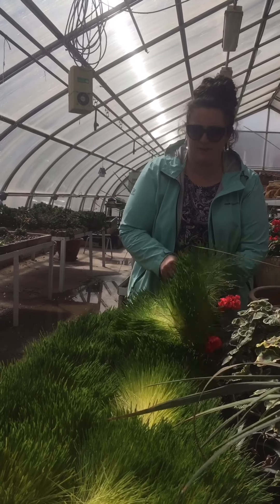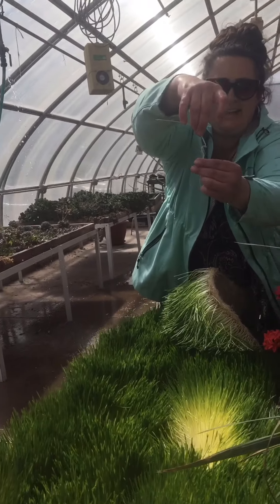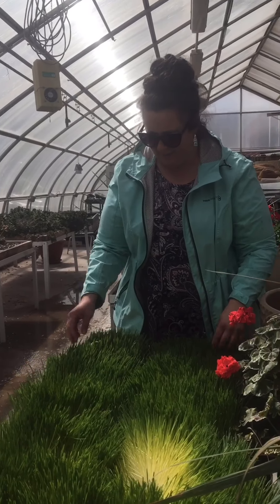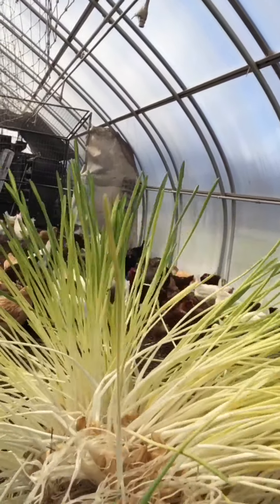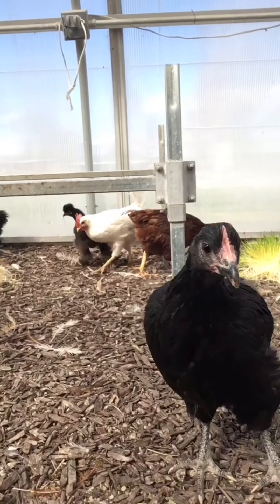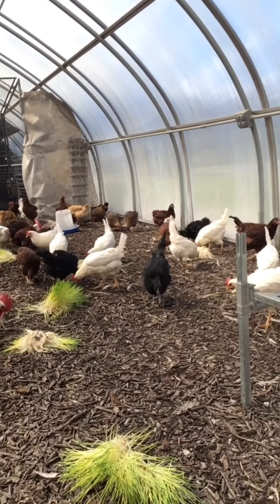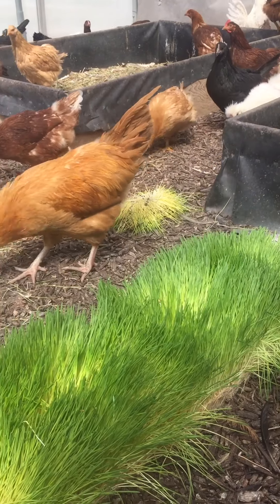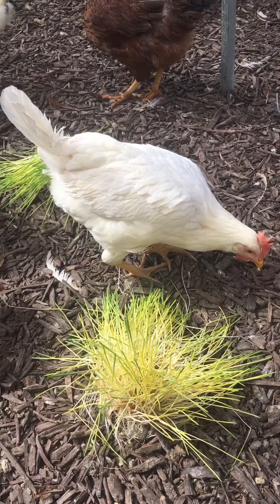Fodder in the PHS FFA Greenhouse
Parowan FFA is utilizing fodder to supplement the nutritional needs of their 5 month old pullets. The students have hand-raised these birds since hatching and had organized this project as a way to fundraise for their FFA Program. However, my students are missing out on the final experiences of their business venture as the Corona Virus keeps them home from school.

Through this YouTube Channel, I am aiming to add excitement and connection to our online classes by hitting the record button during my everyday agricultural life in, and out of, our school.